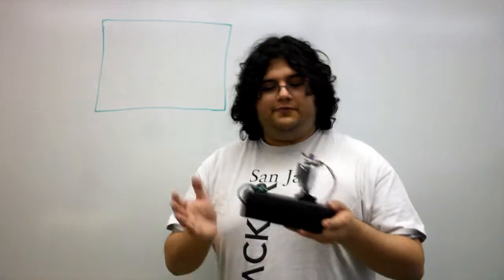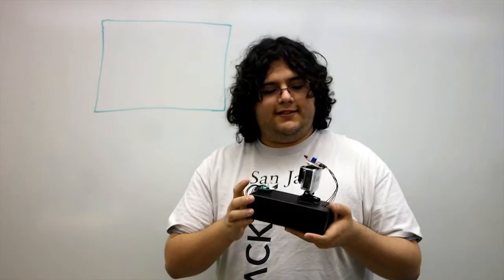Miguel Rosales Honors Fall 2013